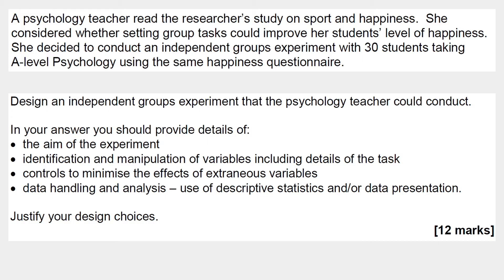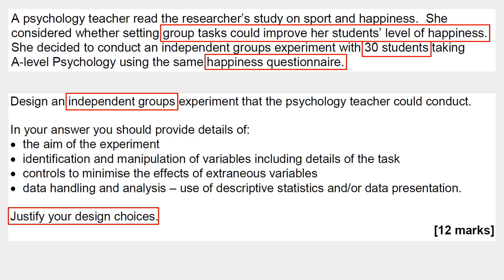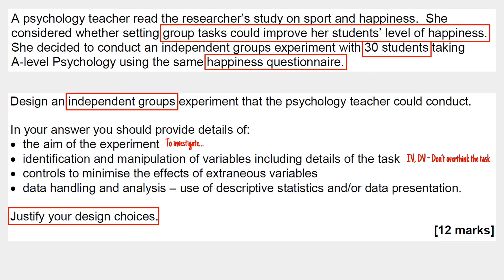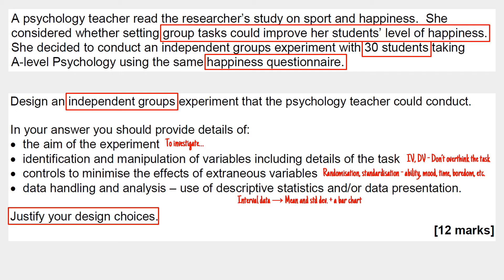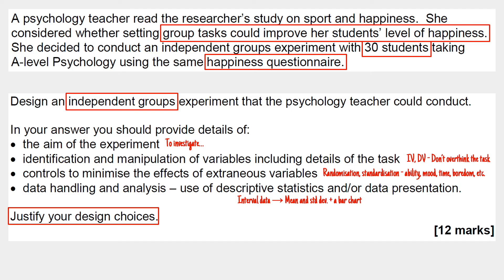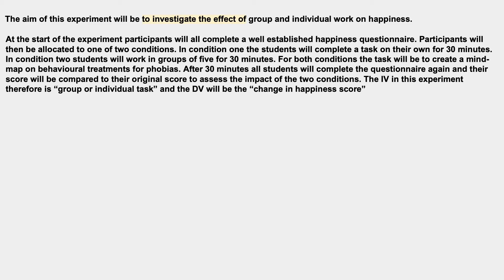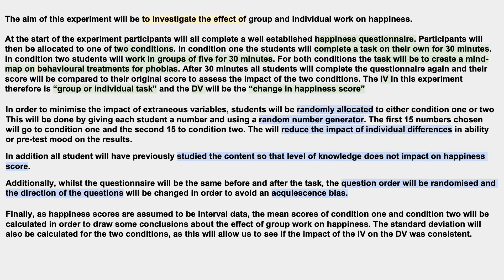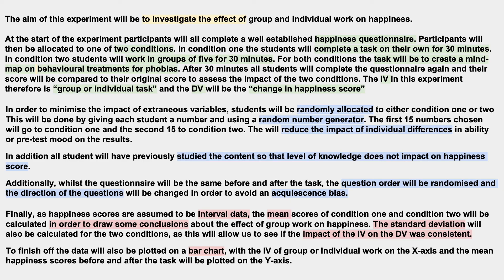Research Methods Q6: Design an Independent Groups Study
Model answer for a 12 Mark research methods question on designing an independent groups study.

Taken from the 2019 paper 2.